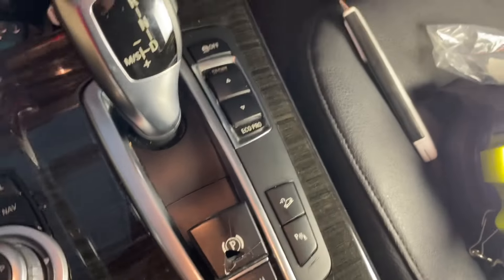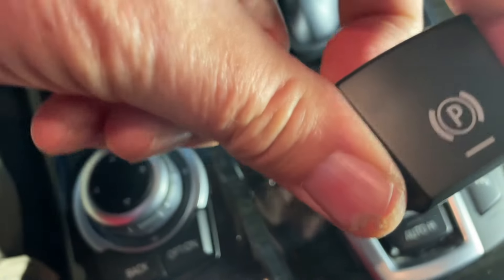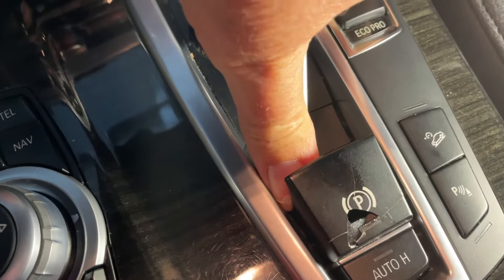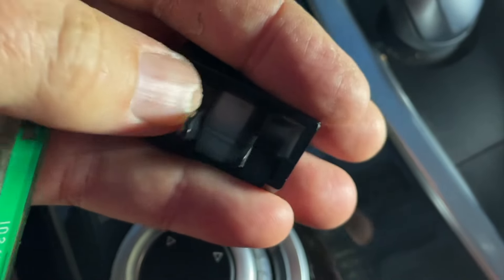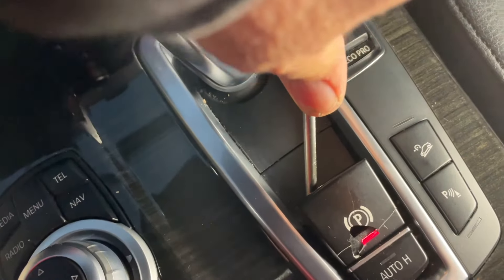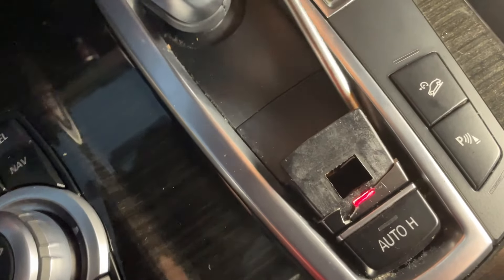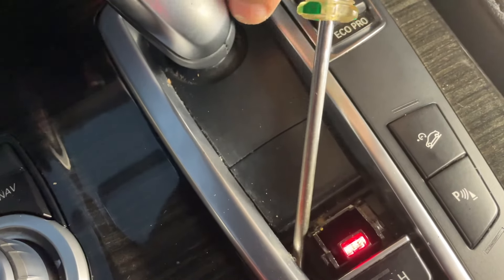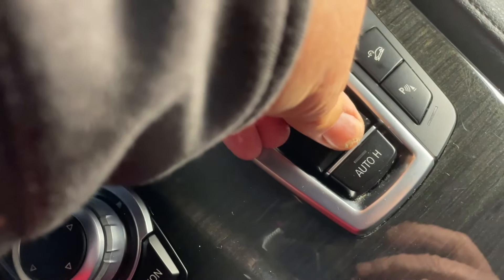How to change BMW electric Parking brake button. Remove Fit new switch X5 3 X3 5 1 Park e brake hand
The little switches on BMW electric handbrakes have proven to be a bit delicate and as I have received a few second hand BMW's these are quite often damaged. Fortunately the switch out for a new cover is quite easy and cheap for a non genuine copy.

Pre 2014 Handbrake switch
Post 2014 handbrake switch
Trim Removal tool Set
Hook Pick set for removing plugs, plus other Great tools to have on hand
4pce hook tool set, to remove wire connectors